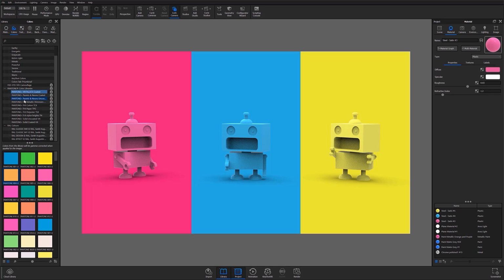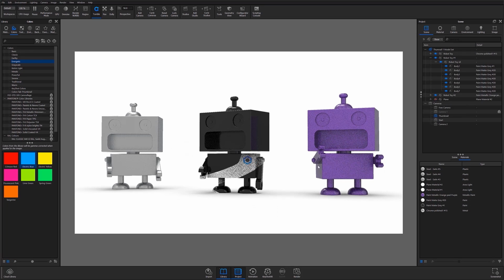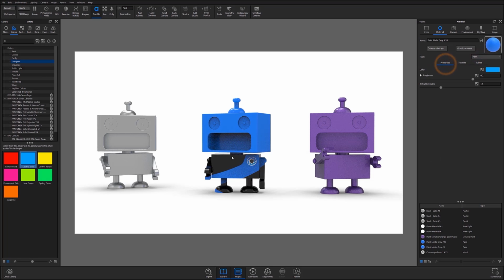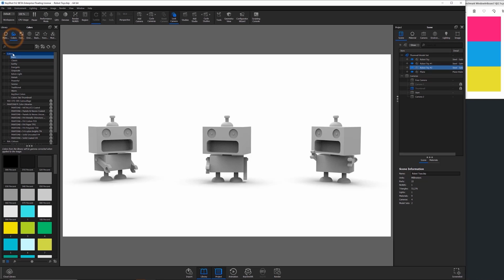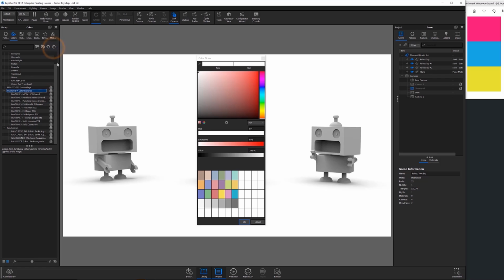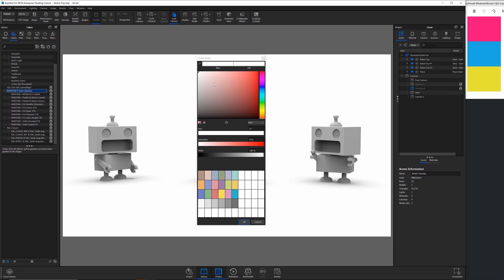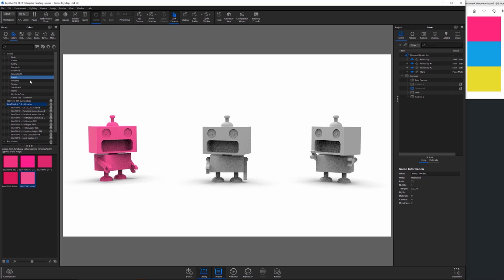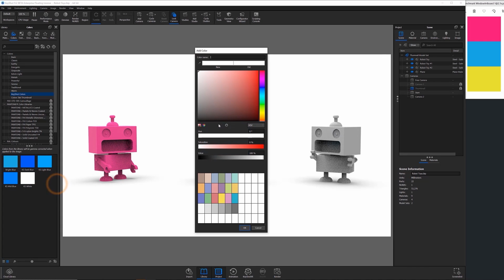KeyShot 9 Quick Tip - Colors Tab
Using the Colors Tab in KeyShot is a great way to make material color choices fast and easy. Check out this video led by Industrial Design Specialist, Brooke Harrington, to learn how to filter a color library to show the nearest matching colors to a sampled pixel.